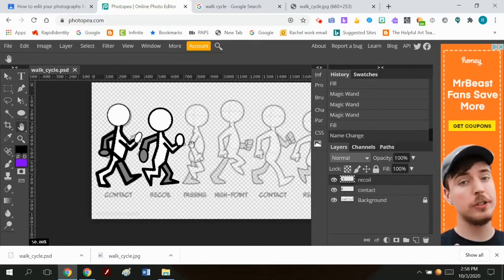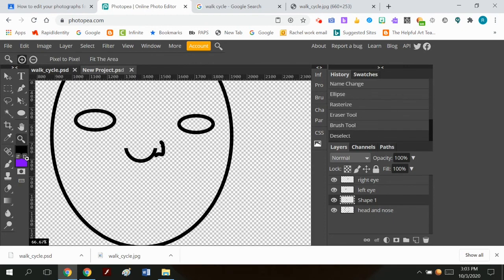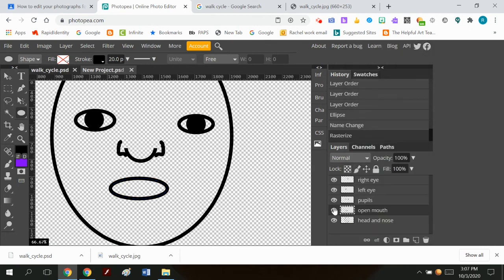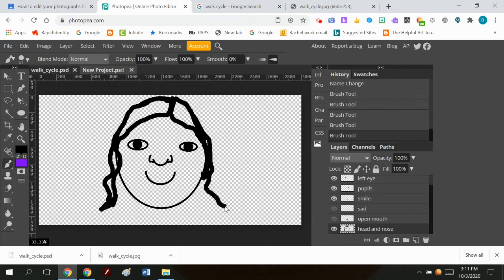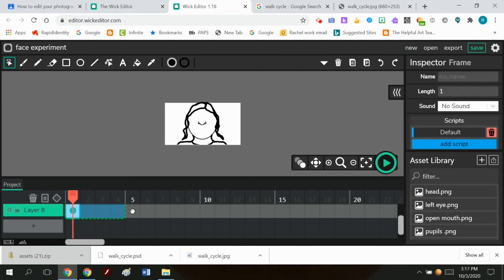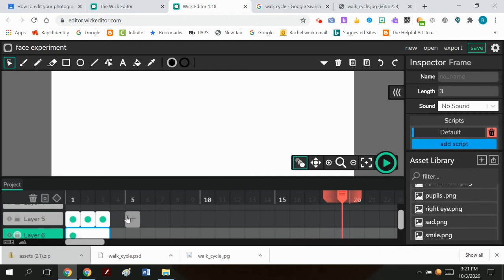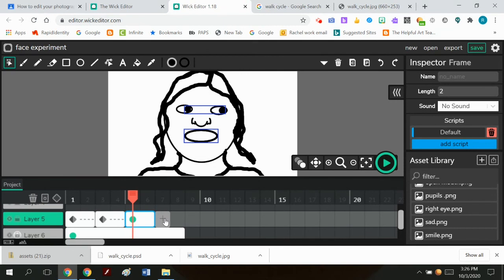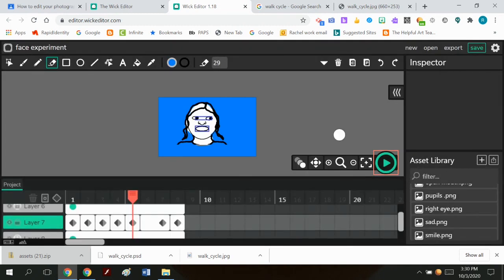Use layers in animation,adjust timing, lengthen frames & add tweens:Photopea & Wick editor workflow